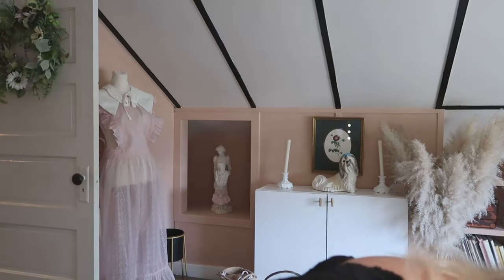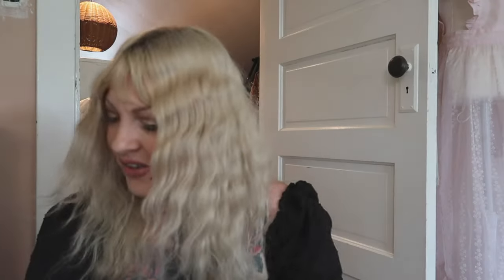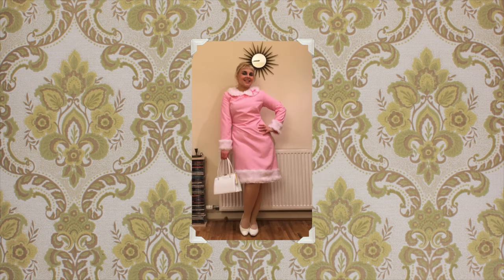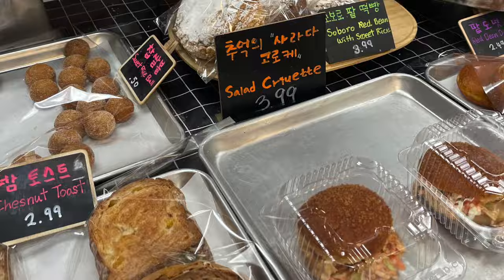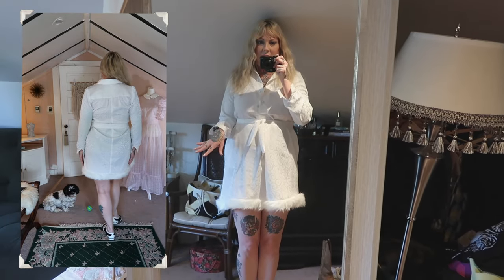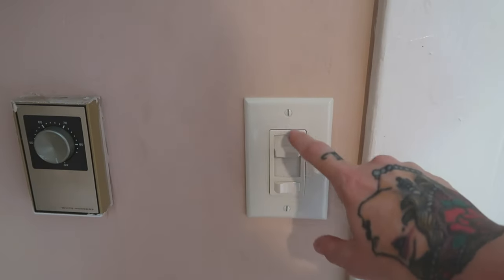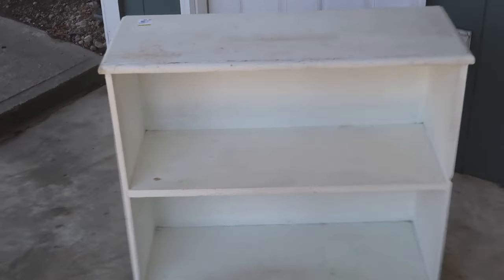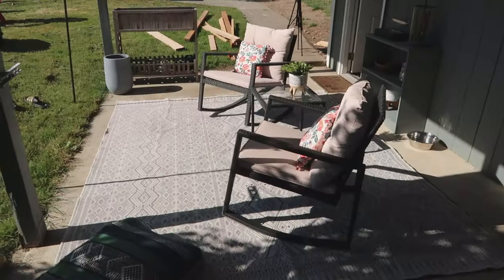A Winter Dress Upcycle, Agoraphobia Update, & Thrifty Backyard Makeover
This week, I upcycle the white dress I got on our road trip, we touch on agoraphobia and how I've been navigating it, and the backyard gets a thrifty makeover to create an outdoor living feel.